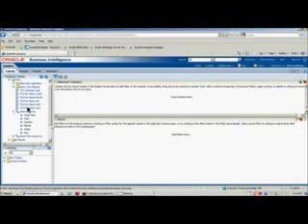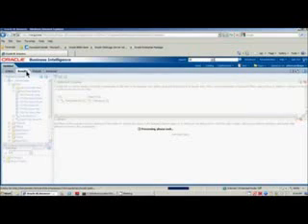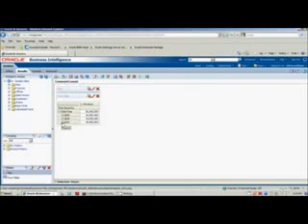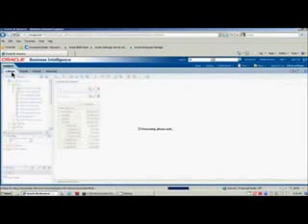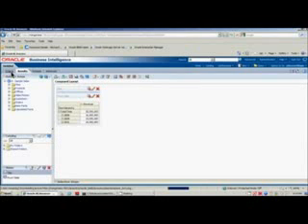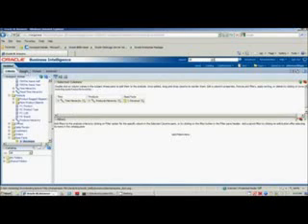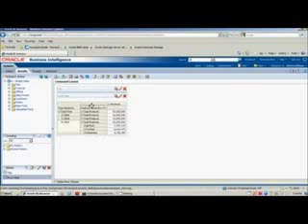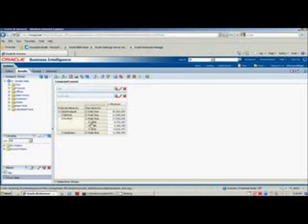Business Intelligencet BI How to Create Hierarchical Columns in Oracle Business Intelligence Enter